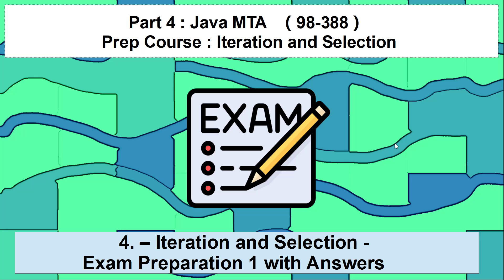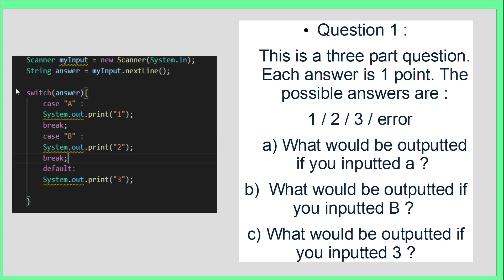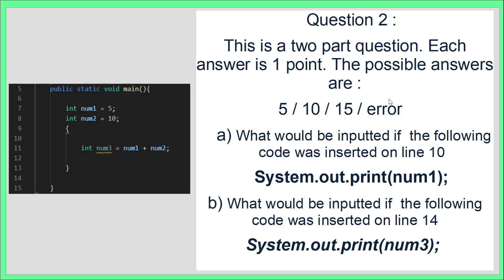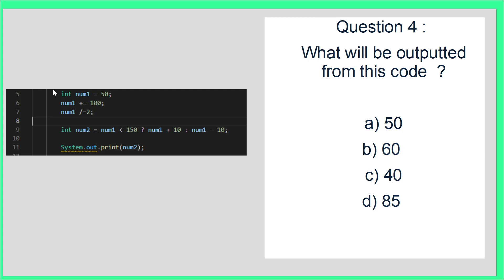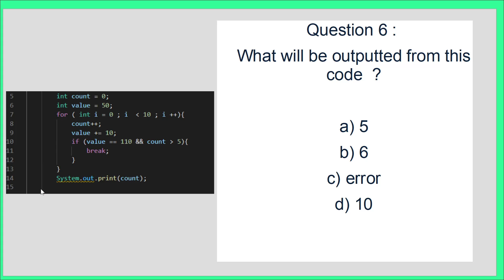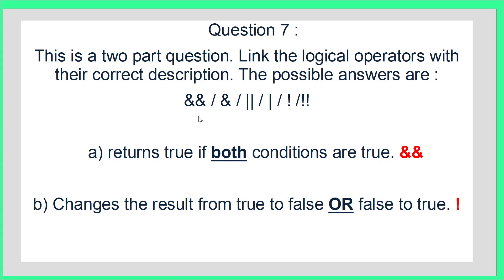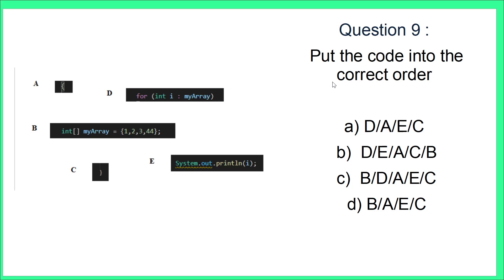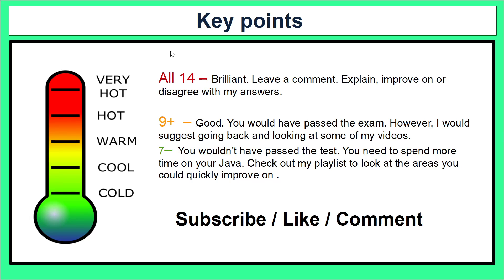4 - Java MTA - Iteration and Selection - Exam Preparation - Mock Exam with Answers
In this video, we are going to do a MTA style test on all your knowledge on part 4